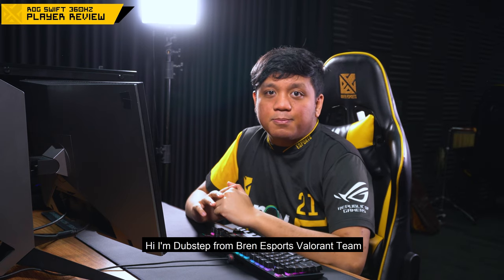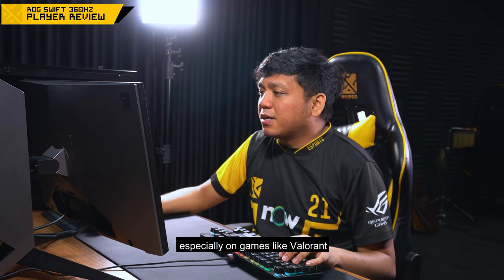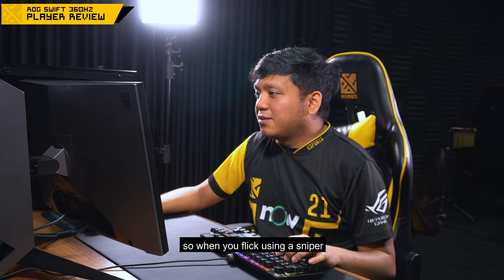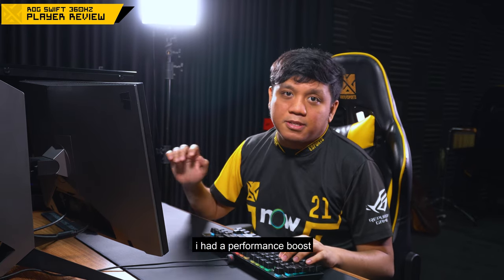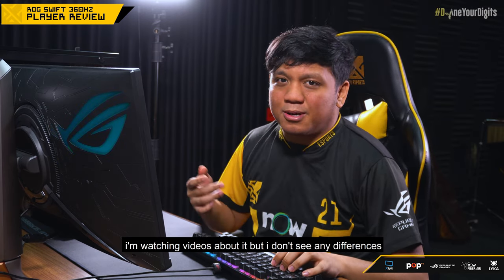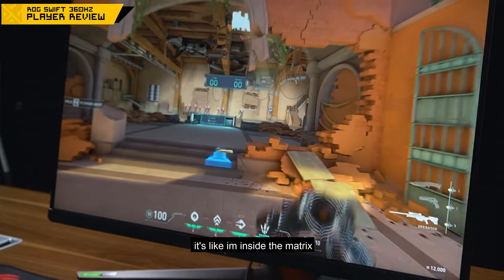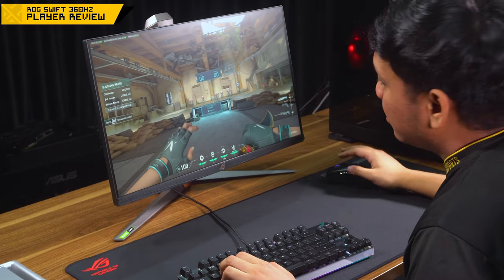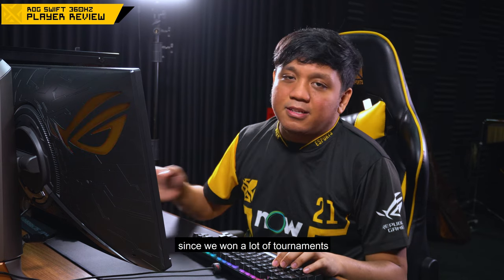Bren Esports Player Review: ROG Swift 360Hz PG259QNR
Bren Esports is a premier competitive gaming team based in South East Asia.

Founded by Bernard "Bren" Chong, the driving force behind a new breed of tech and Esports venture capitalists.